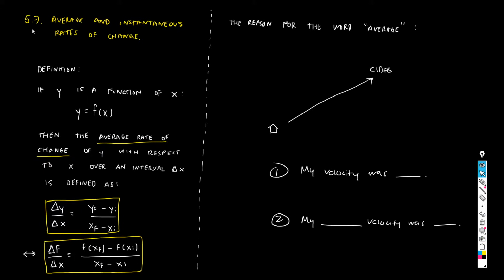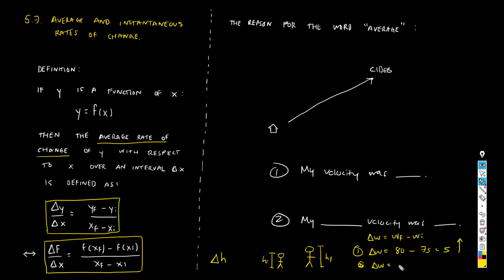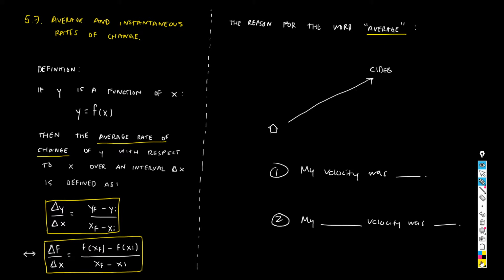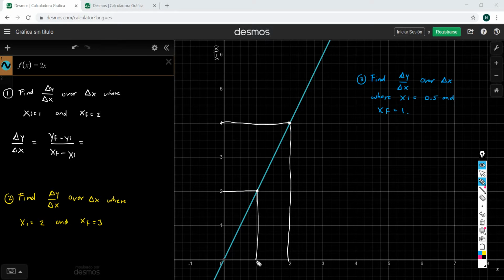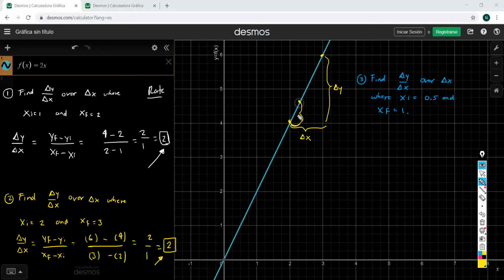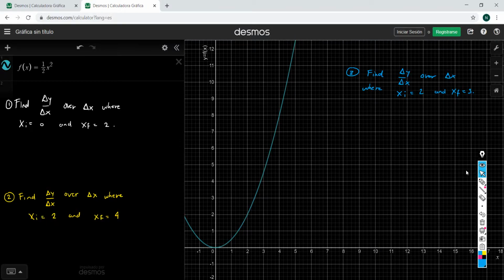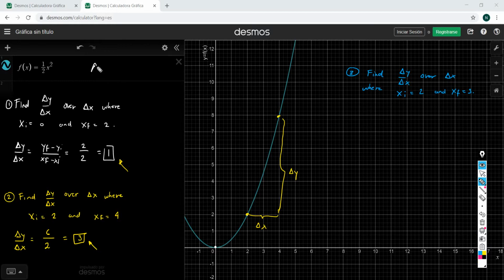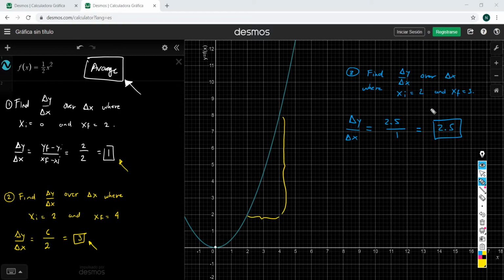M4 . 5.7. Average and instantaneous rates of change (part 1)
In this lesson you'll learn:
1. The definition of the average rate of change of a variable with respect to another and what its meaning is.
2. How to calculate such average rate of change.